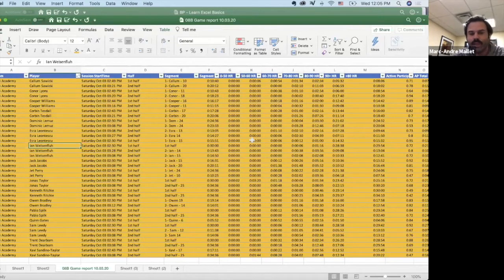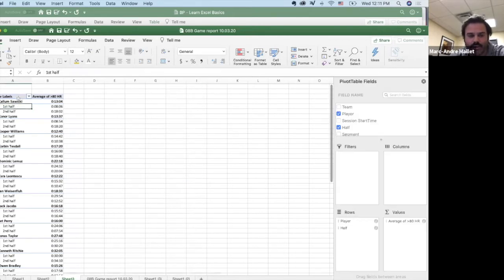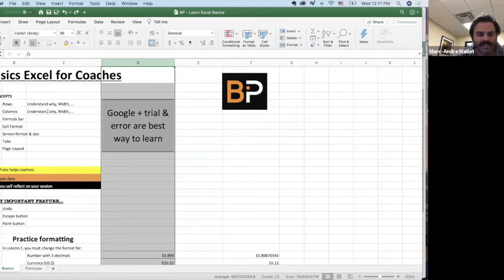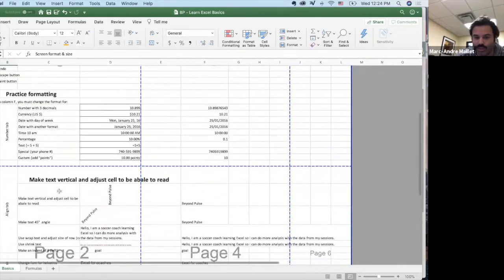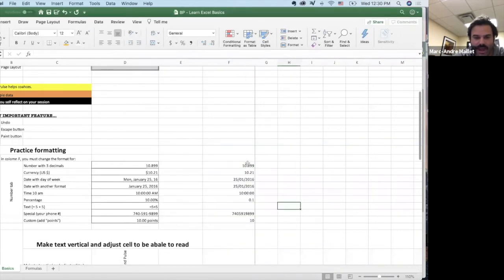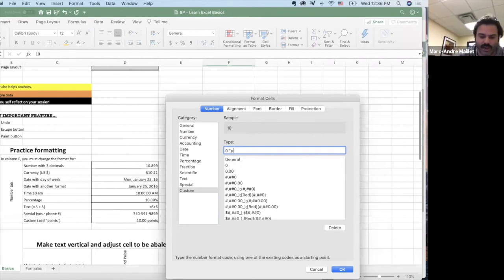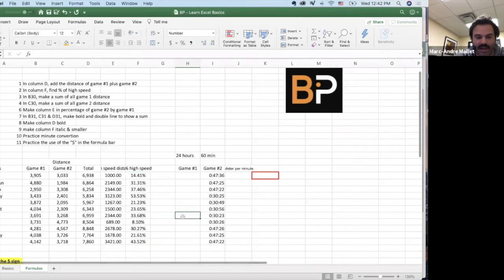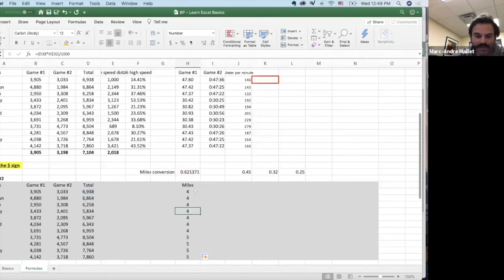BP Data Simplified for Youth Coaches Episode 1